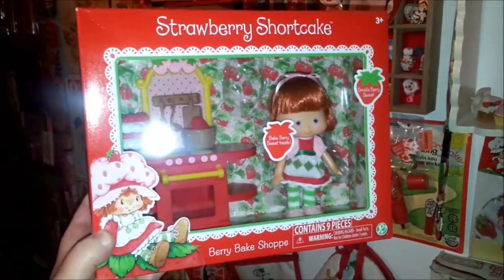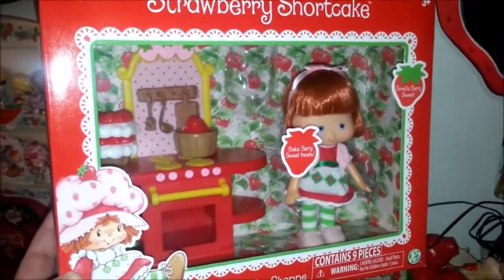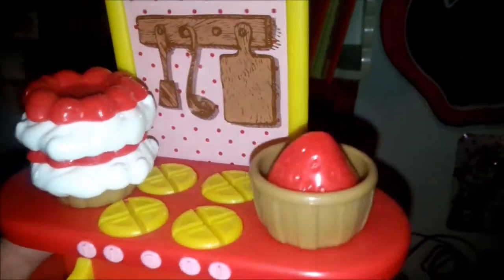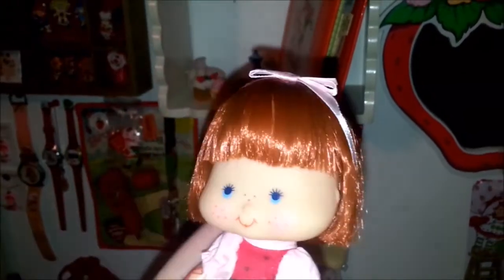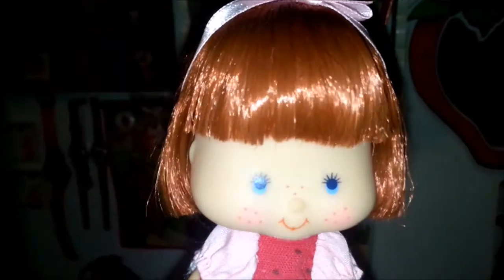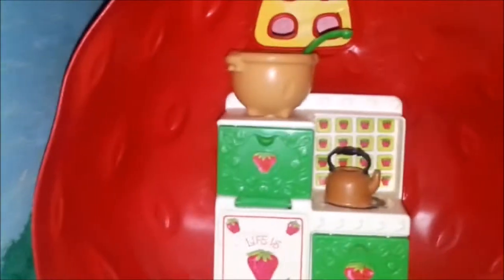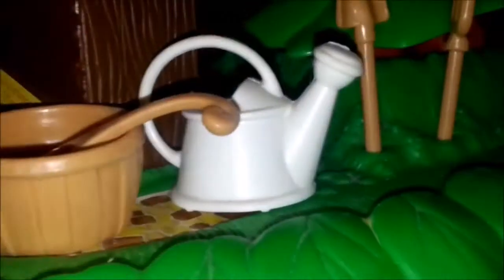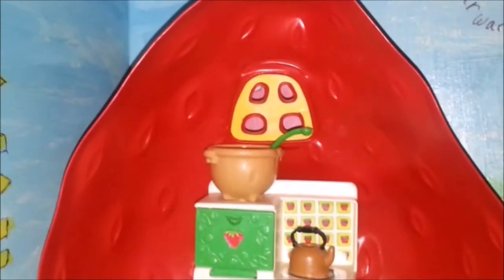Strawberry Shortcake Berry Bake Shop Comparison & Unboxing ~ New VS Vintage ~ Toy-Addict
Children are not the primary audience for this video.  This content was created with adult viewers in mind. Adult collectors of nostalgia and pop culture are the intended audience. Toy-Addict does not collect information about any viewers.  Viewers are not encouraged to share any personal information.  Under the Code of Federal Regulations 16 cfr 321.2, this video shall not be deemed as directed to children. Comparisons of the two playsets.  Sorry the video is so shaky!  I downloaded a new app to make it less shaky and it made it worse!